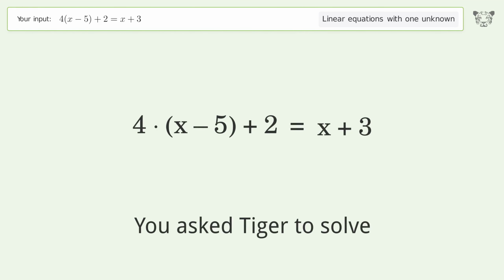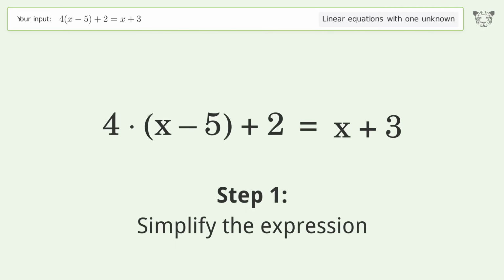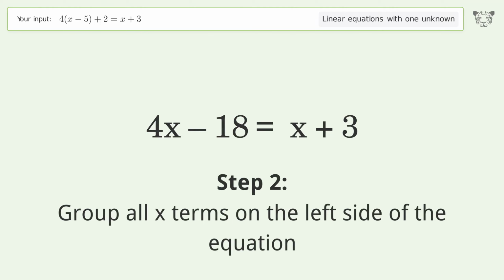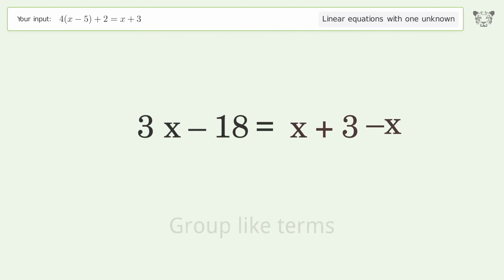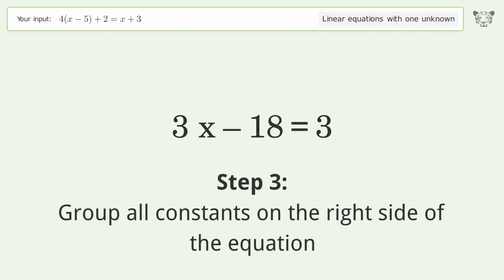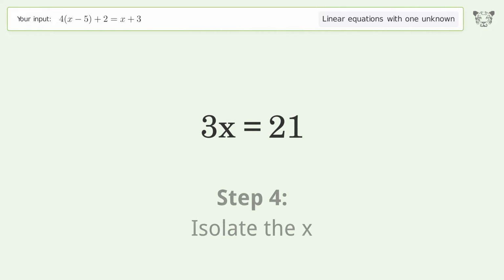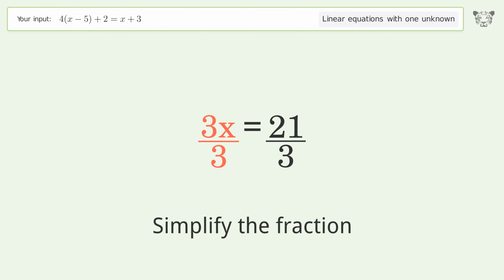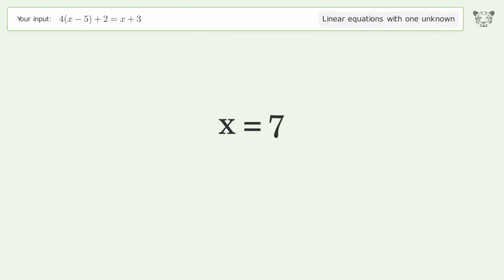Linear equation with one unknown: Solve 4(x-5)+2=x+3 step-by-step solution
for a step-by-step and more tips and tricks for dealing with linear equations with one unknown.